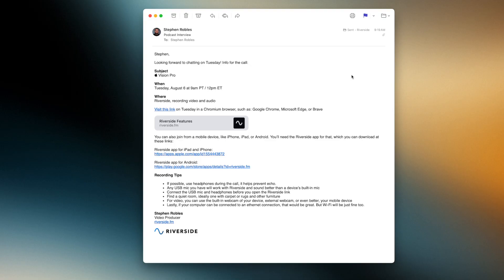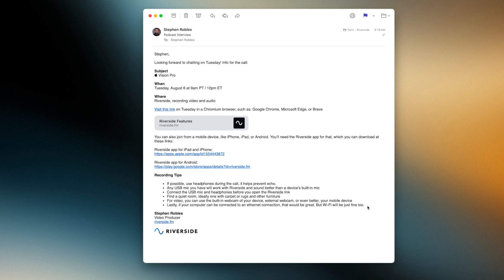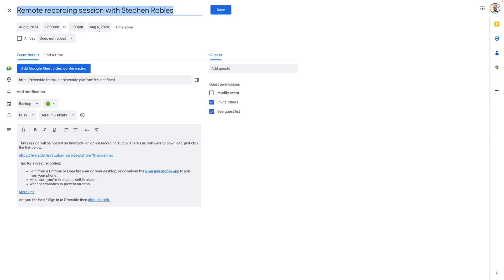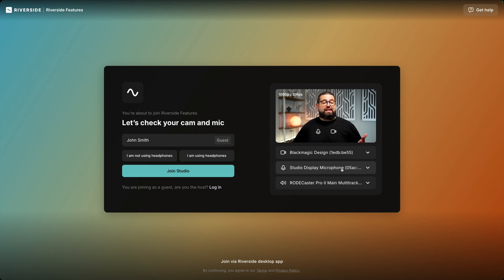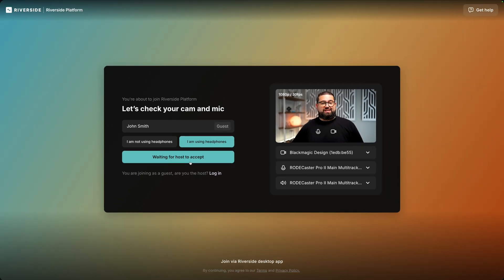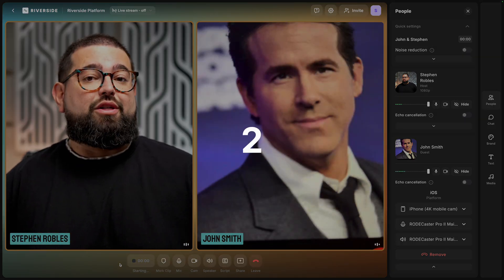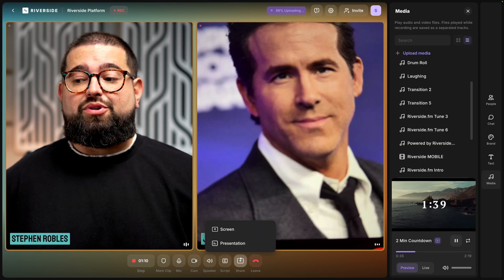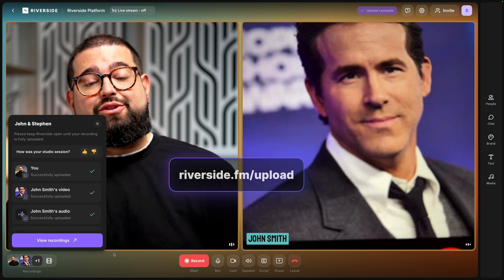How to Prepare Remote Guests for High-Quality Recordings with Riverside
Learn how to effectively prepare your remote guests for high-quality video and audio recordings using Riverside. From sending the initial invite to optimizing studio settings, this step-by-step guide ensures a smooth experience for both you and your guests.

📺 Videos Mentioned

Chapters ➡

00:00 Introduction
00:11 What to Include via Email
01:26 Lobby Waiting Room
01:42 Guest Walkthrough
02:32 Admitting Guests
02:49 Check Audio and Video
03:19 Using the Chat
03:45 Presentation Recorder
03:58 Sharing Teleprompter

⭐⭐⭐ About Riverside.fm ⭐⭐⭐